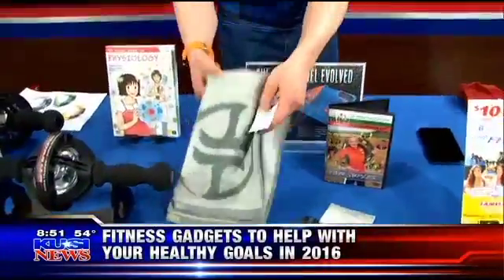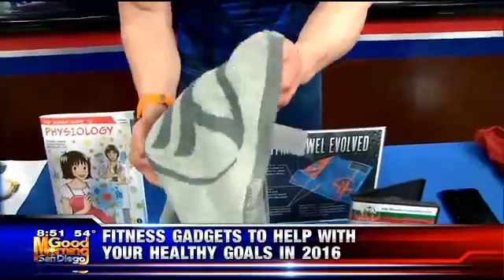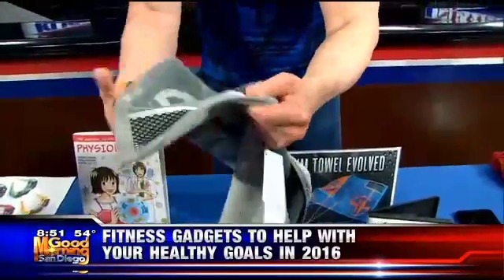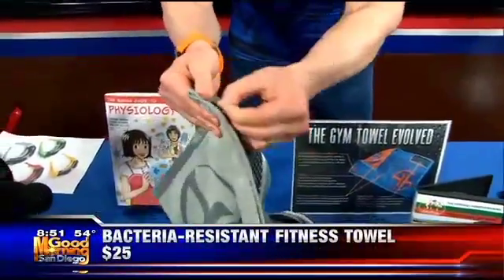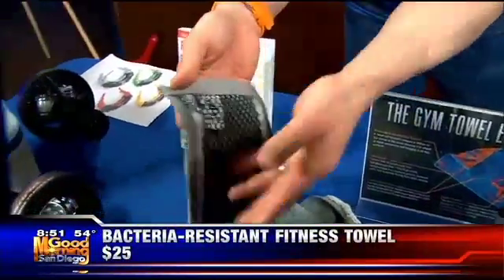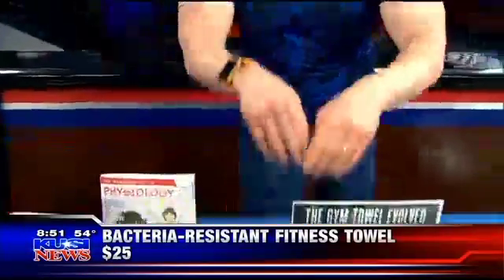Towel Tech on TV (KUSI San Diego)